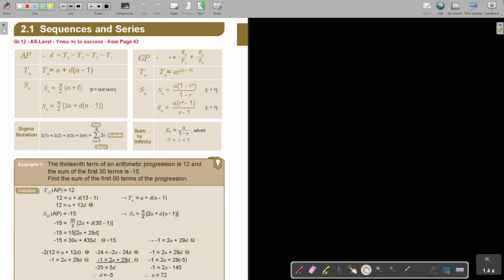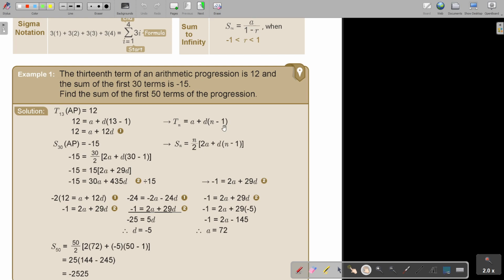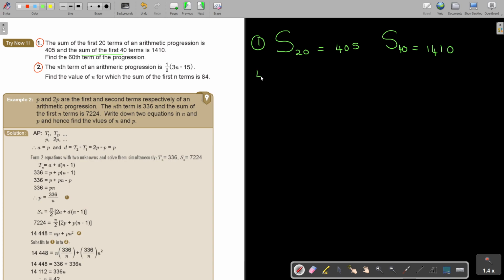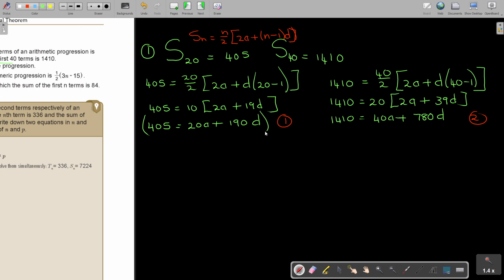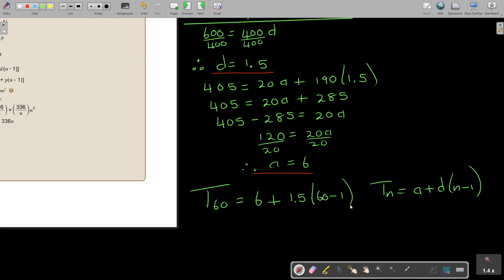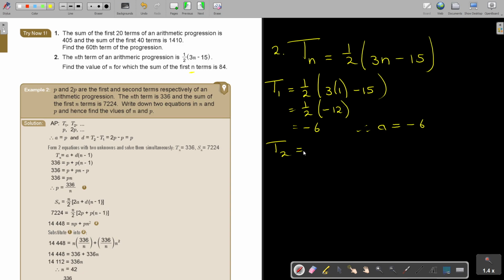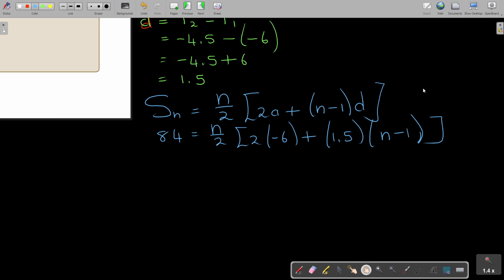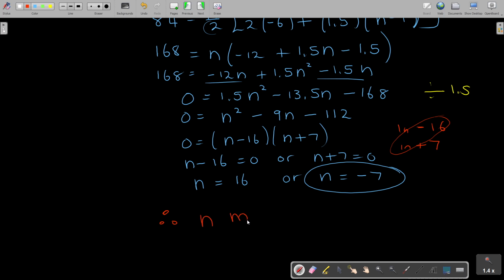AS Level Sequences and Series Exam Preparation Questions Part 1